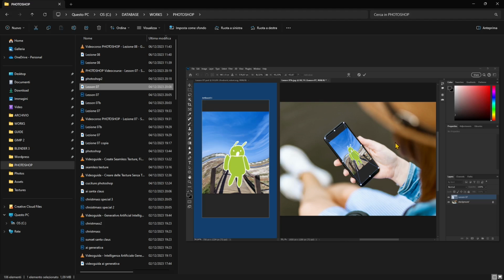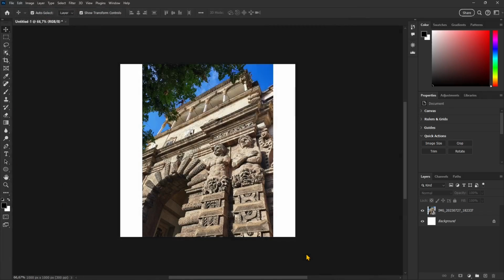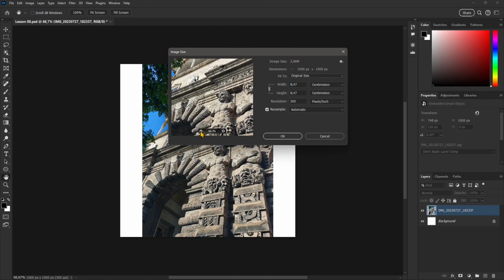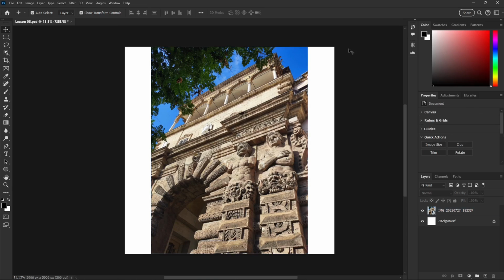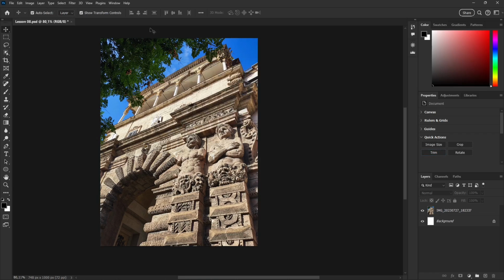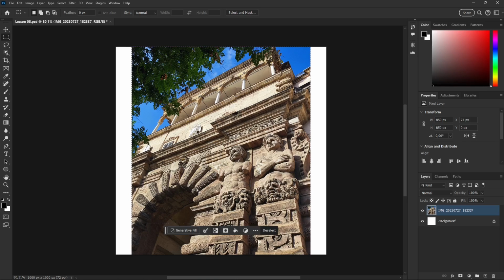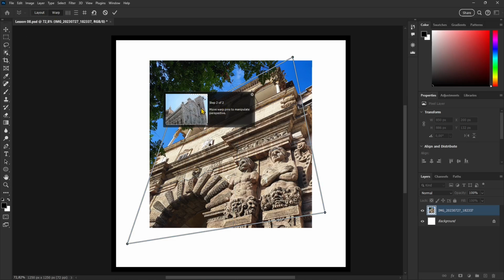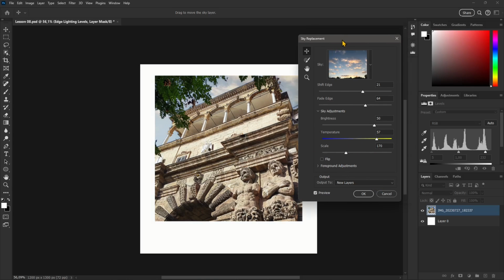PHOTOSHOP - Lesson 08 - Canvas Management, Image Adjustment, Crop, A, Perspective , Sky Replacement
PHOTOSHOP Videocourse - Lesson 08 - Canvas Management, Image Adjustment, Size, Crop, Auto-Color, Perspective Warp, Sky Replacement